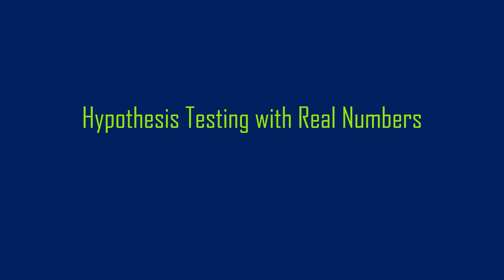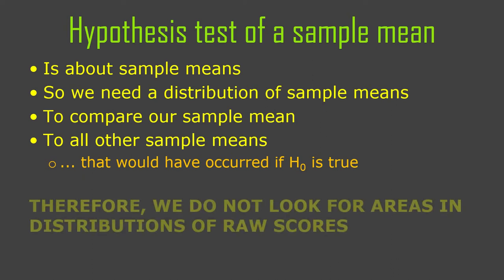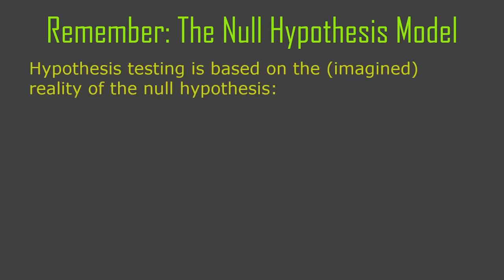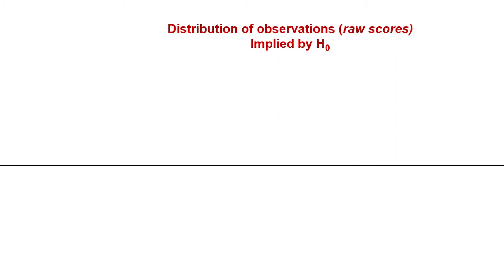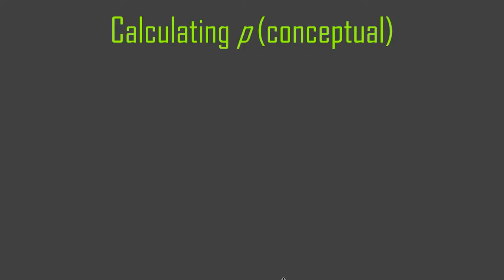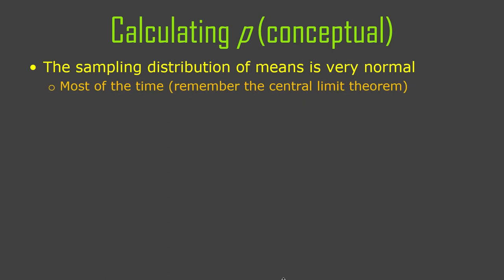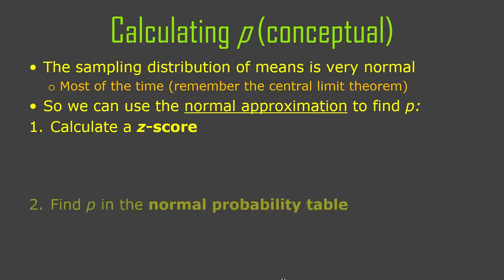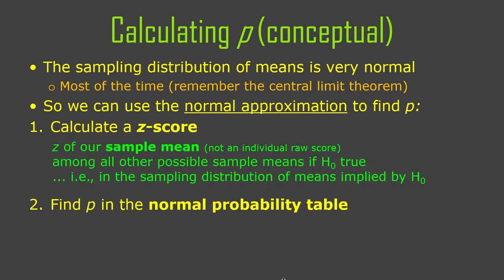F2 - hypothesis testing with a single mean - part 2